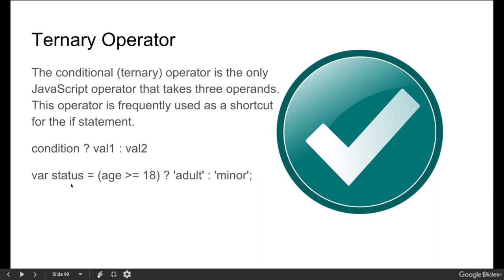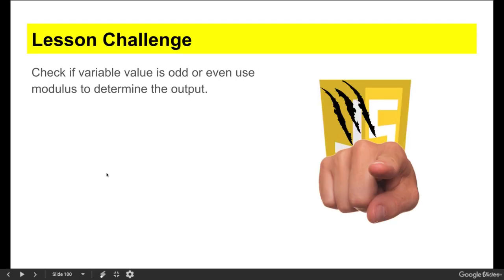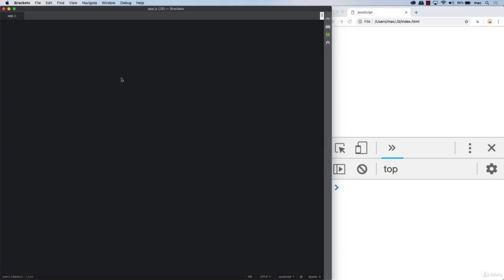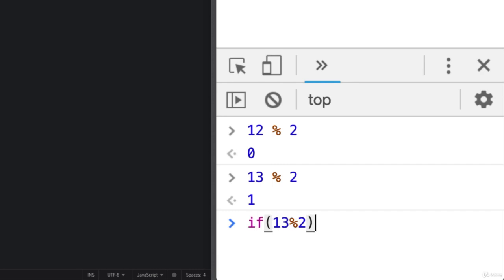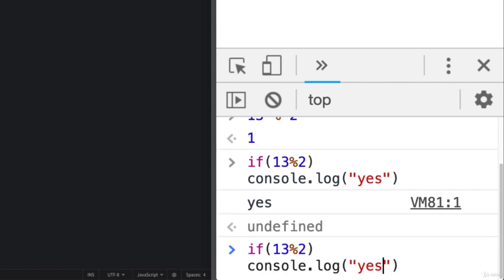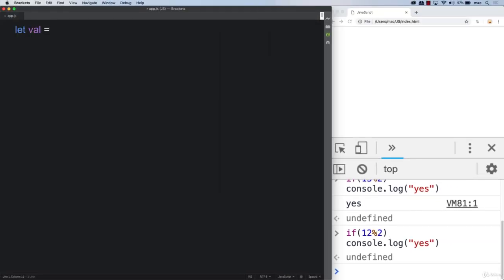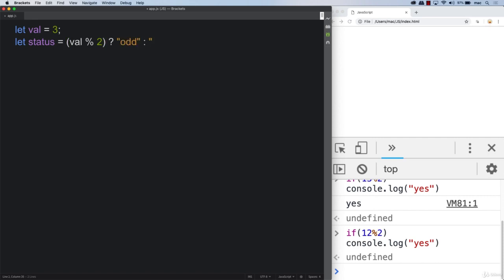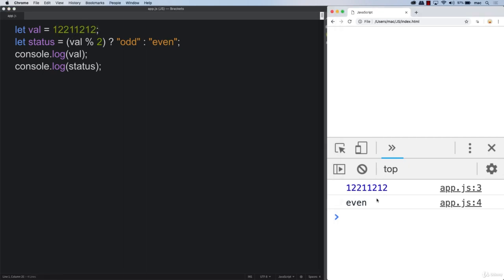Lesson 11 Ternary Operator Technical M Zubair